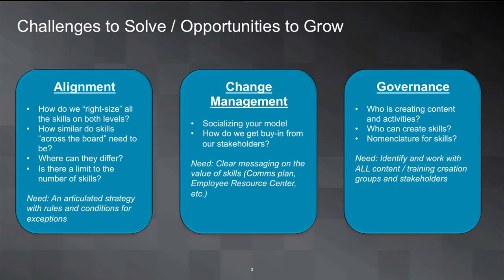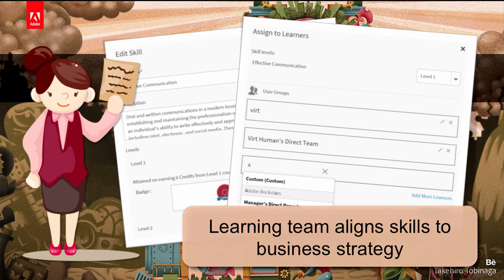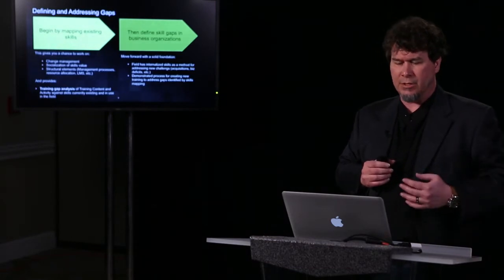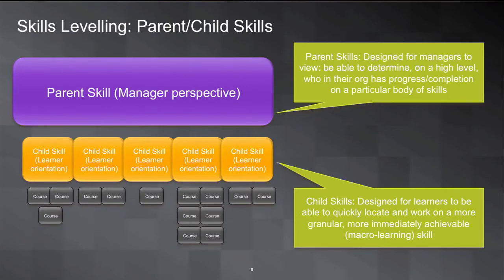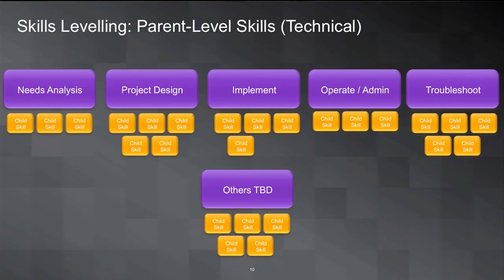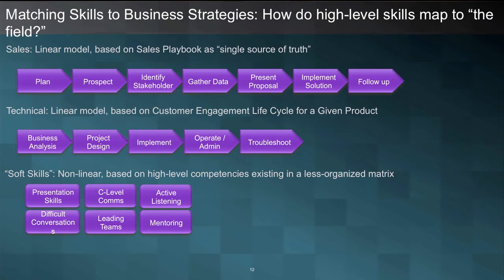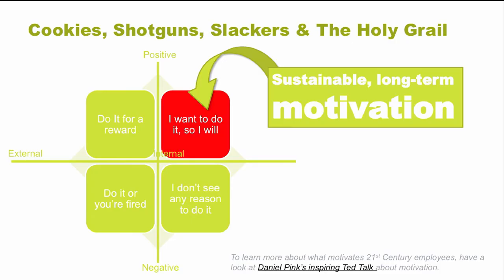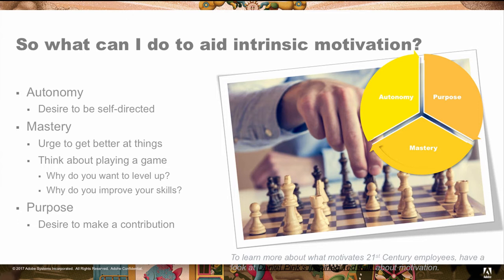How to Implement Skill-based Learning in Your Enterprise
Deciding to use skills can be an important and strategic part of enabling your organization to understand where your bench strength is strong and where you may need to train. Having skills can help to do this but where do you start? Join Allen Partridge, group e-learning evangelist, Adobe Systems, in looking at five things to consider when implementing skills in your organization.

• How to apply skills to jobs, learning, engagement, reporting and your LMS.
• How some of Adobe customers have implemented skill-based learning.
• How is skill-based learning different from concepts-based learning.
• How to identify skill gaps in an organization.
• How to measure the impact of learning by aligning skills to business goals.
• How to decide skill levels and their achievement criteria.